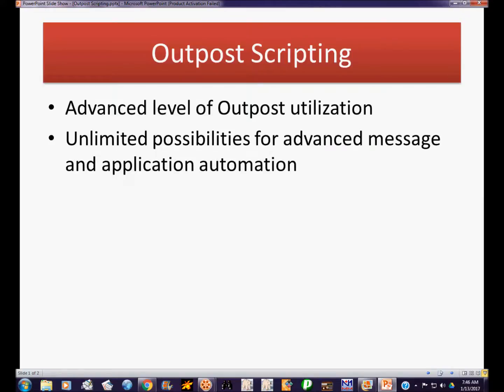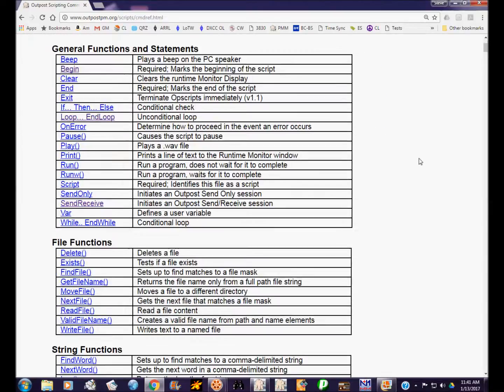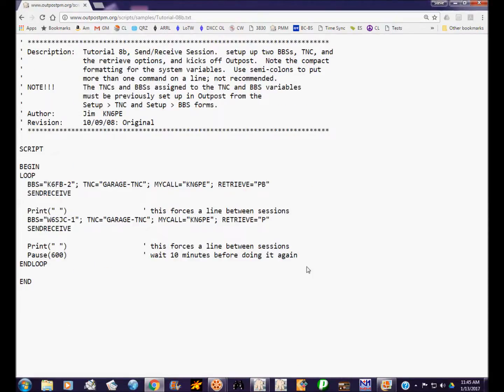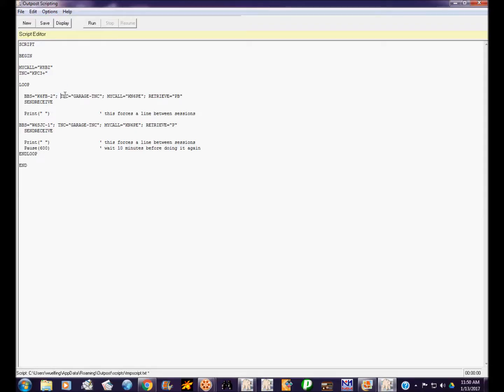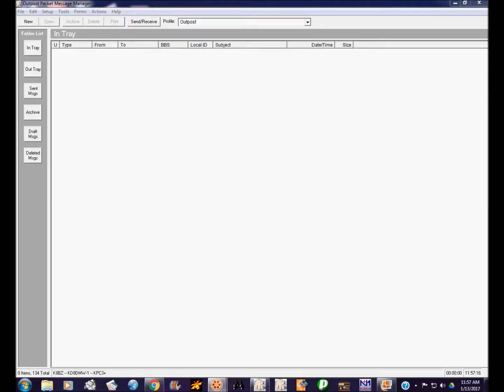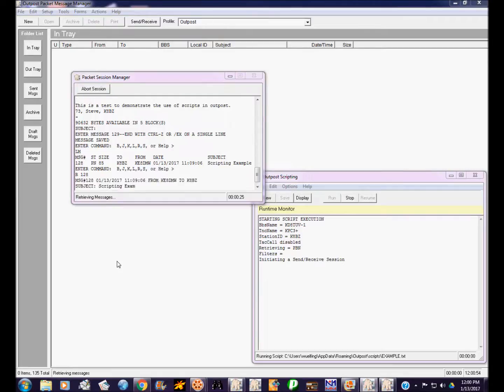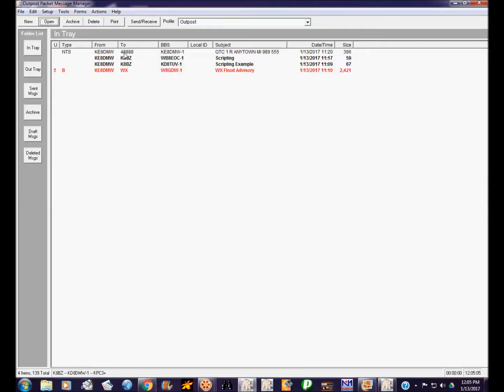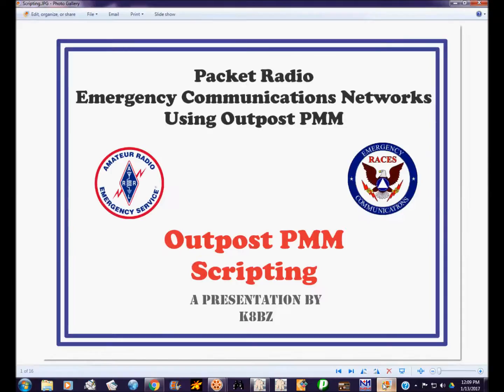16 Outpost Scripts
Introduction to writing and using scripts in Outpost PMM.